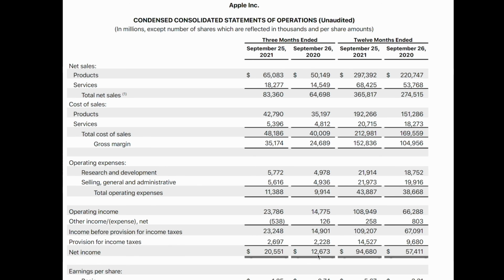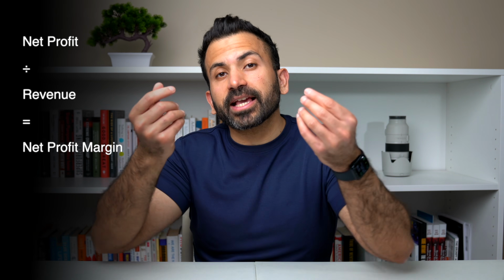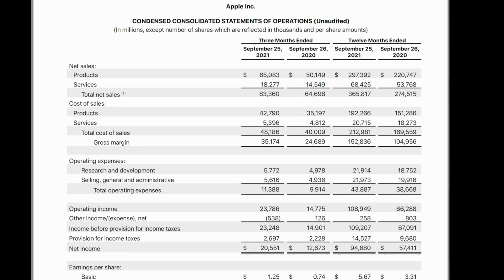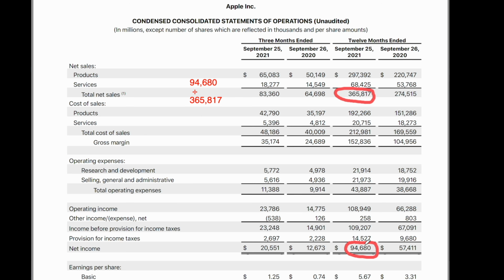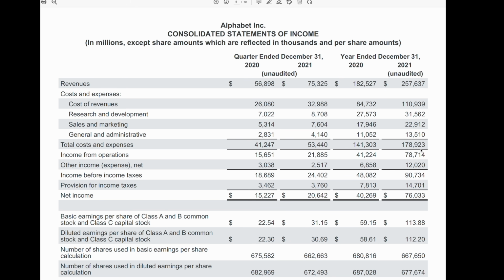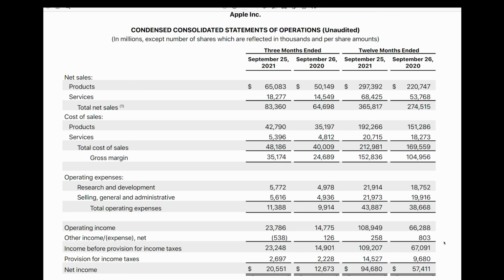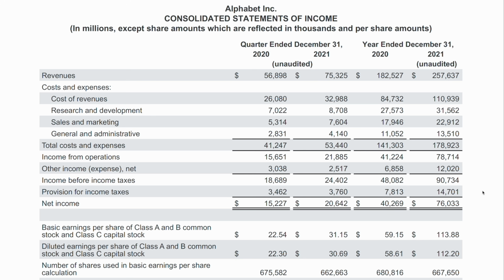PROFIT MARGIN and GROSS MARGIN explained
In this video, we will cover an explanation of the terms “Gross Margin” and “Profit Margin”

You will learn:
- How to Calculate Profit Margin
- How to Calculate Gross Margin
- A real-world example comparing the profit margin for Apple and Google
- A real-world example comparing the gross margin for Apple and Google

TimeStamps:

00:00 – Introduction
52:05 – Profit Margin
01:50 – Calculating Apple’s Profit Margin
02:38 – Calculating Google’s Profit Margin
03:53 – Gross Profit
06:07 – Gross Profit Margin
06:27 – Calculating Apple’s Gross Profit Margin
07:00 – Calculating Google’s Gross Profit Margin